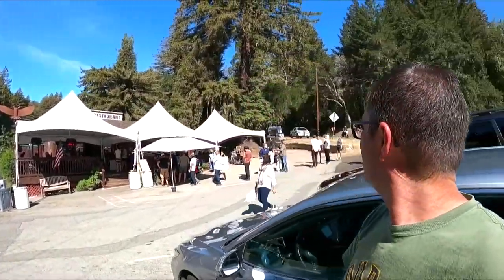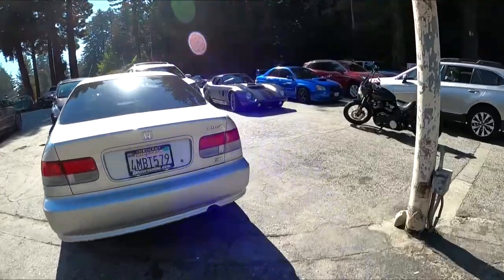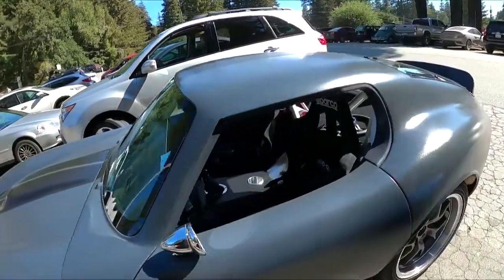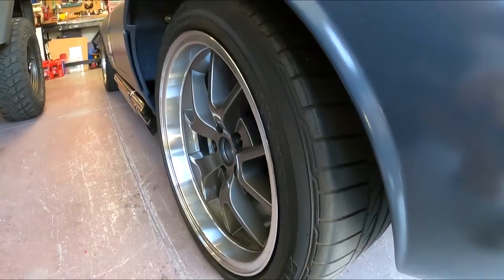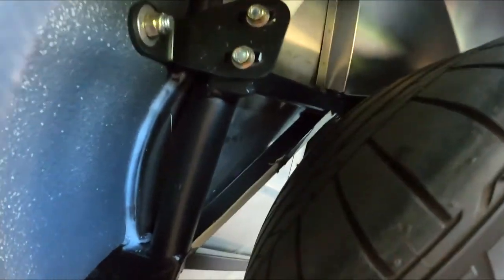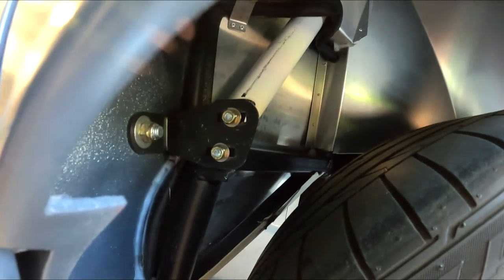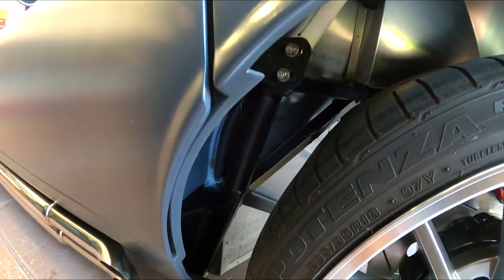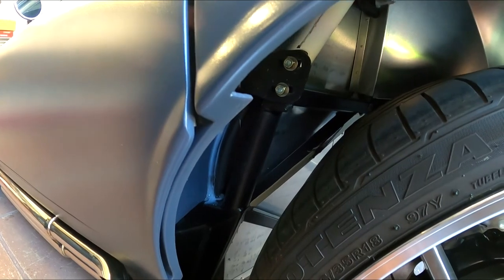Cobra Daytona Build-Driving to Alice's, Video 121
A great drive up the mountain to the famous Alice's Restaurant on skyline .